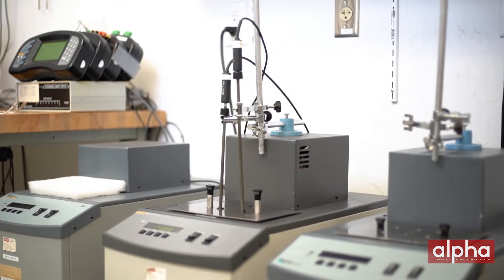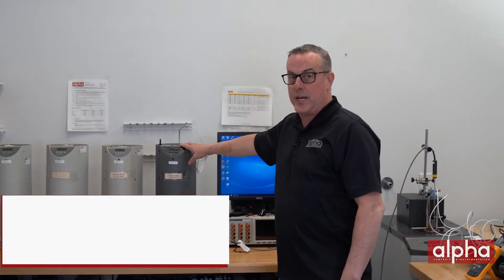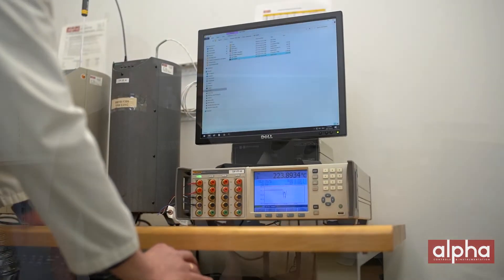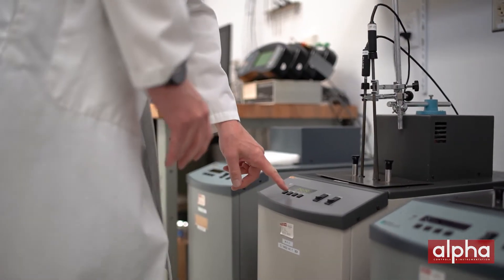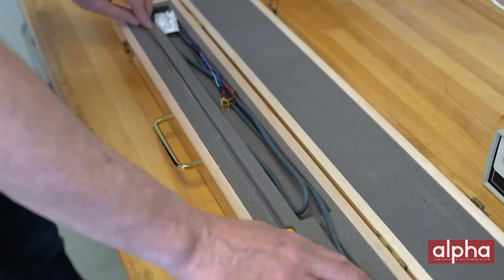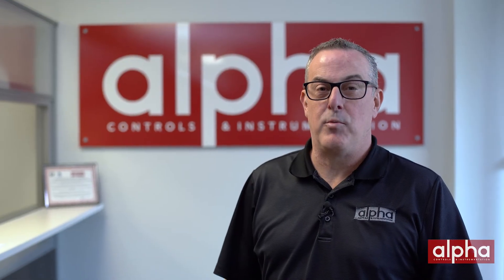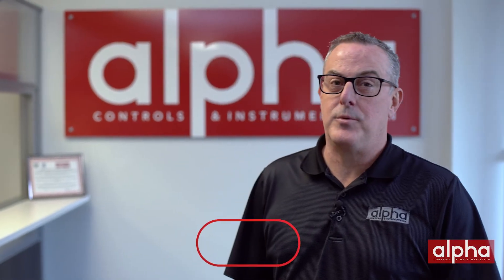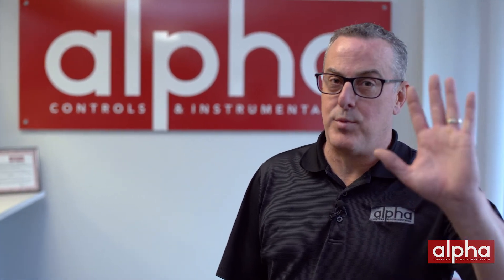Exploring the Triple Point of Water - Brand's Brands Episode 4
Arguably the most important point in the ITS-90 scale, triple point of water is used in the fixed point calibration in primary temperature standards.

Did you know Alpha Controls is one of the few labs in Canada that can perform fixed point calibration over the range of -196 up to 660°C?

That's right!

In this episode of Brand's Brands, we explore the Triple Point of Water.